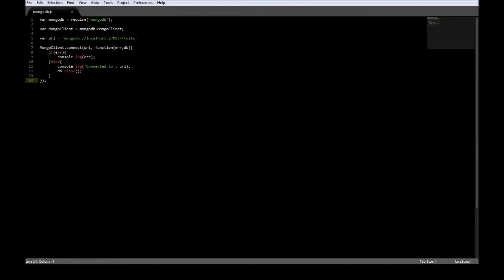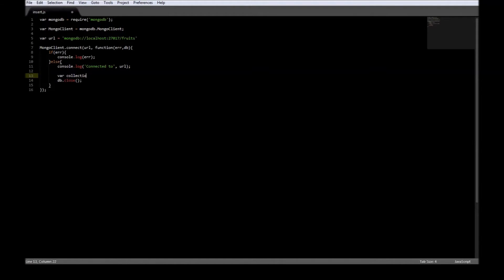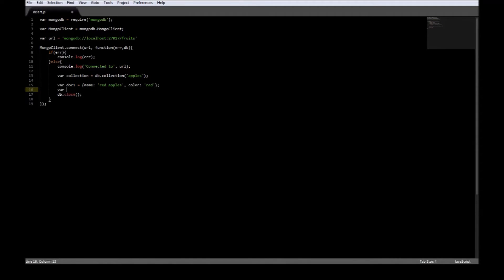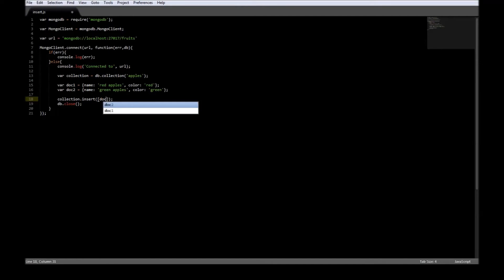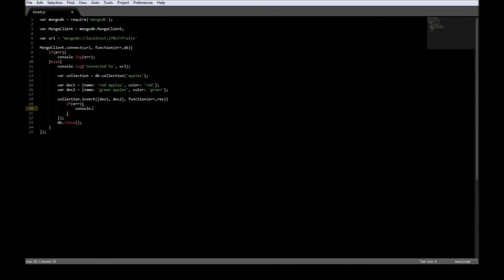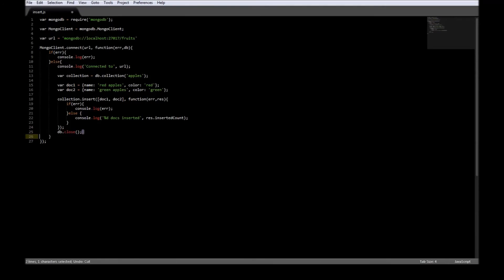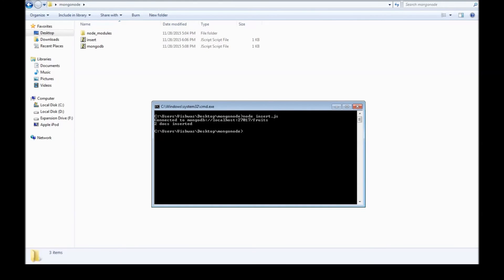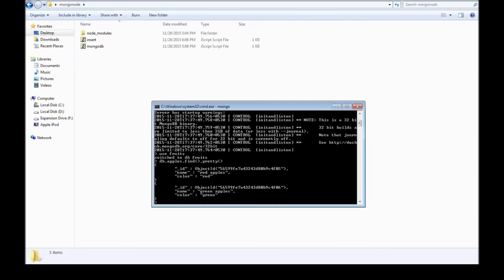Node js Tutorial for Beginners - 19 - MongoDB NodeJS (2/5)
Insert into MongoDB with NodeJS

Mongodb |Mongodb Tutorial | Mongodb Node JS | Mongodb NodeJS CRUD | NodeJS Insert | NodeJS Tutorial for Beginners
| Node js | Node js Tutorial | Node js Tutorial for Beginners | Node.js | Node.js Tutorial | Node.js Tutorial for Beginners |